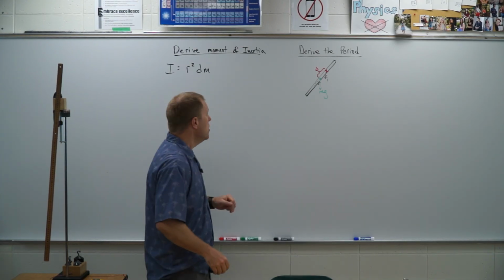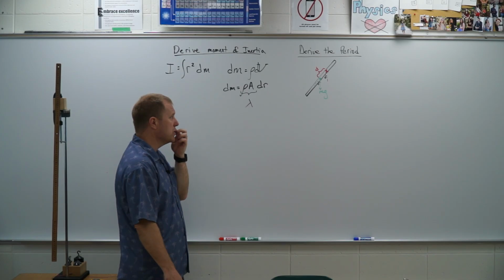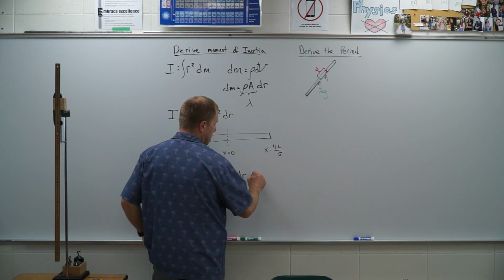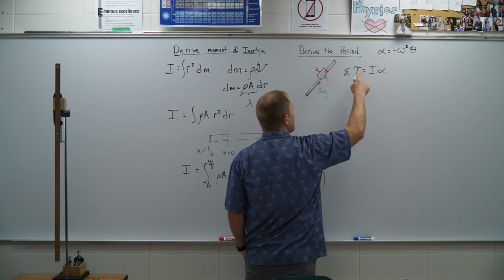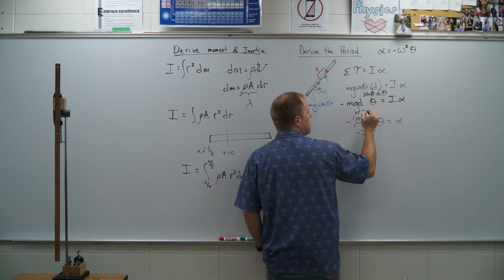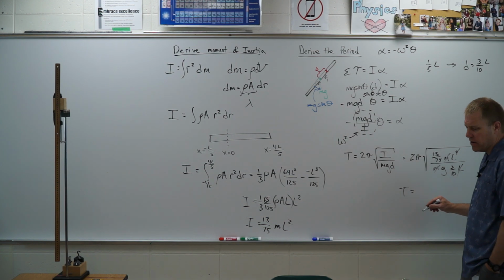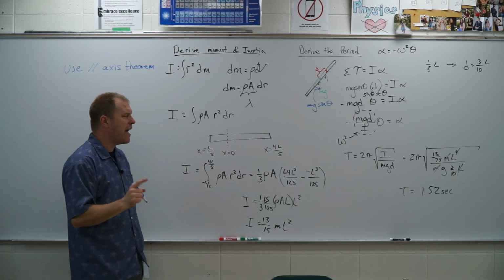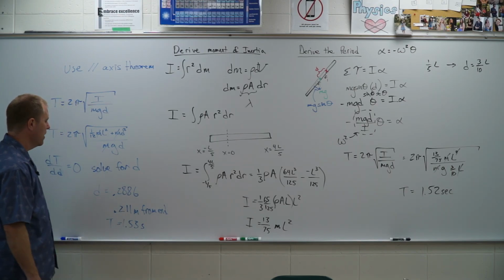Meter stick pendulum